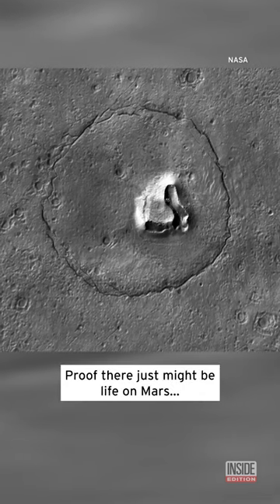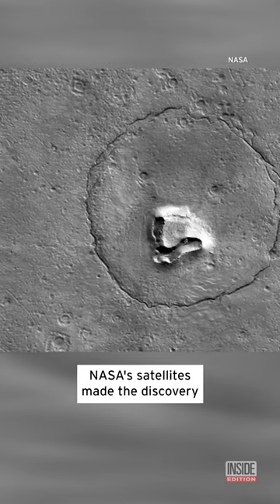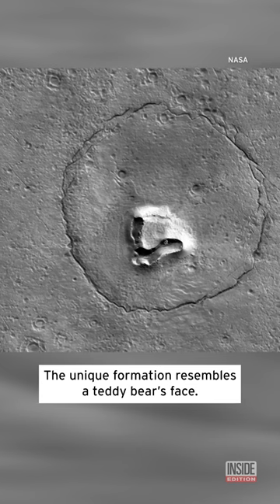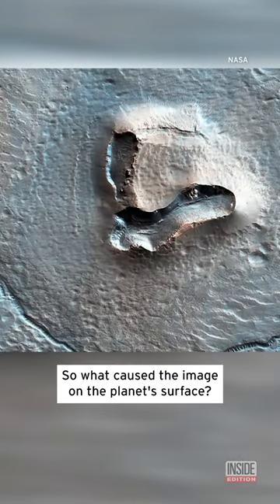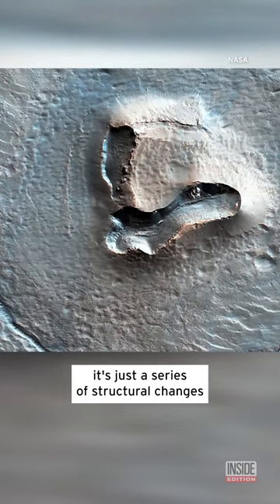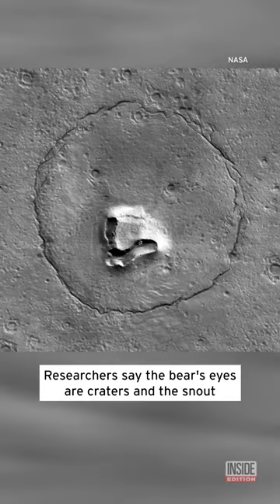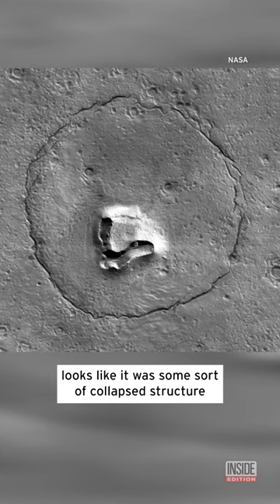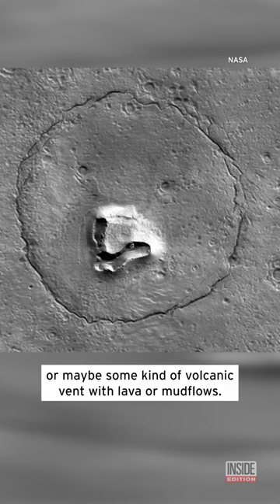Bear’s Face Found on Mars’ Surface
NASA’s satellite cameras caught a bear’s face on the surface of Mars.